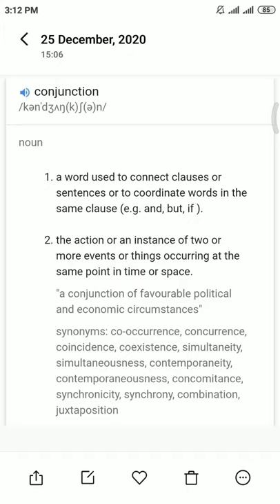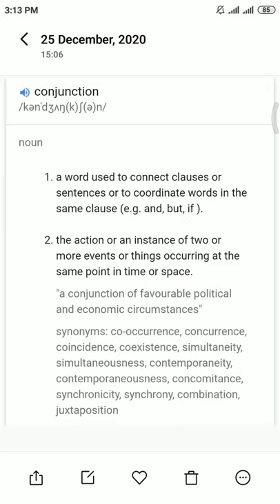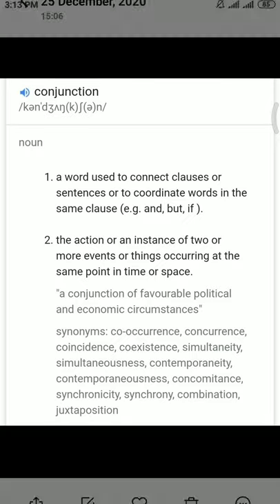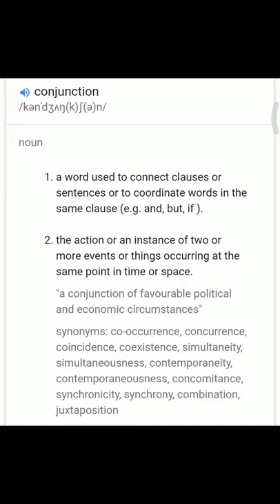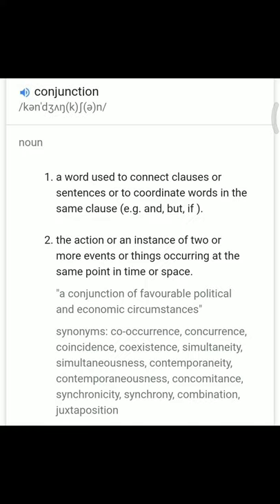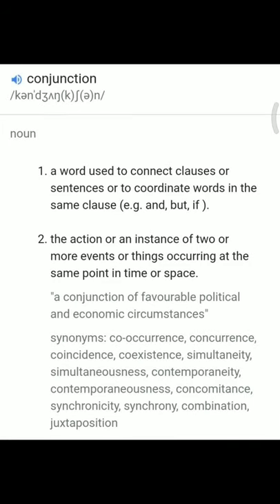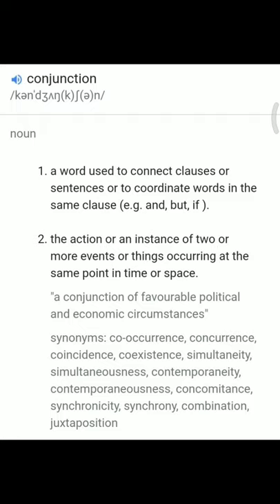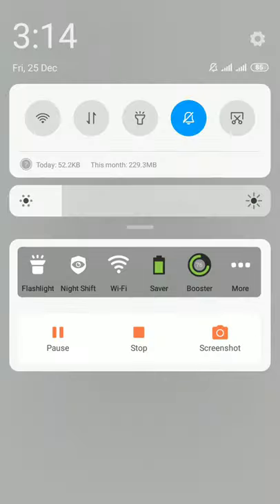Conjunction with simple and Compound sentences for ix ,x class